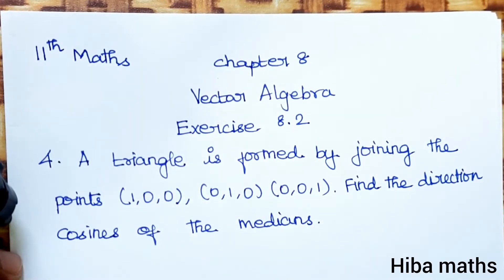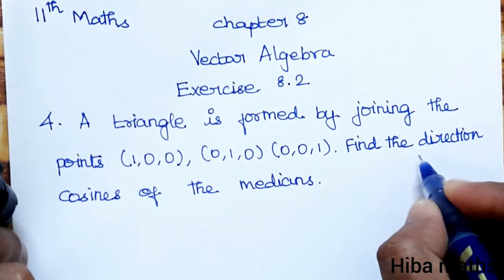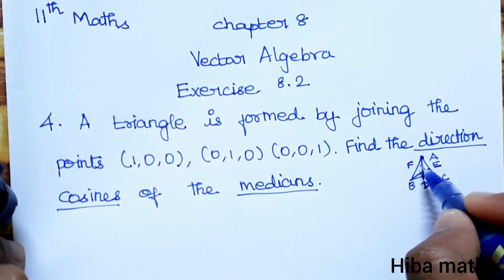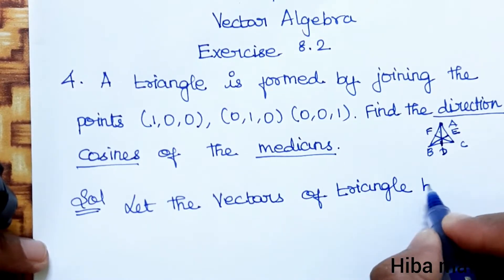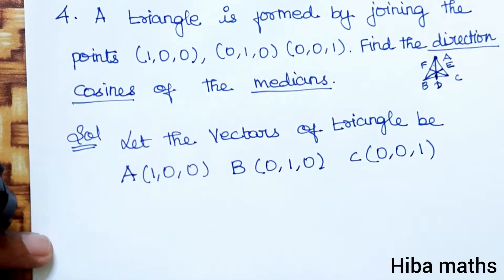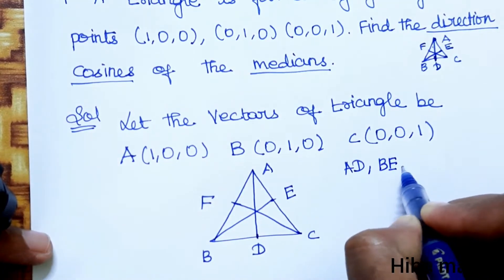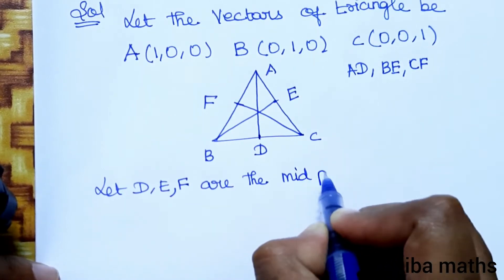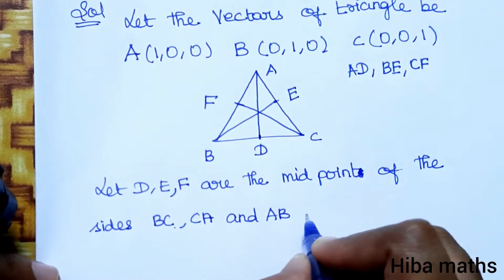11th maths chapter 8 vector algebra exercise 8.2 question 4 tn syllabus